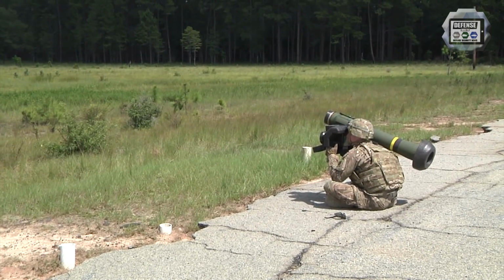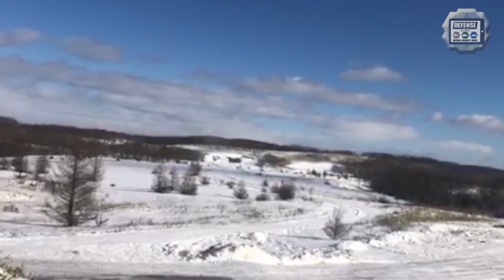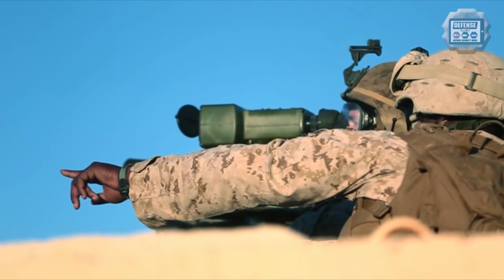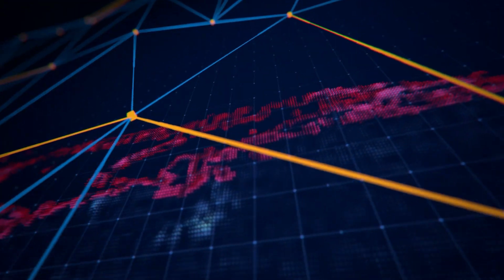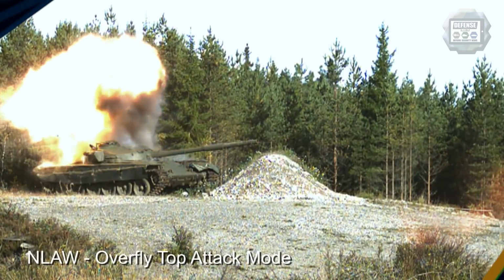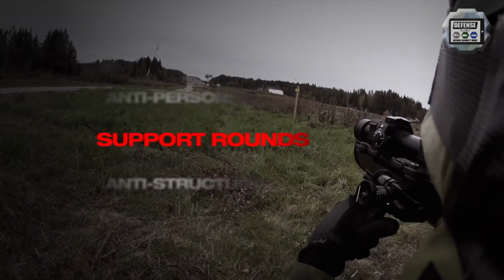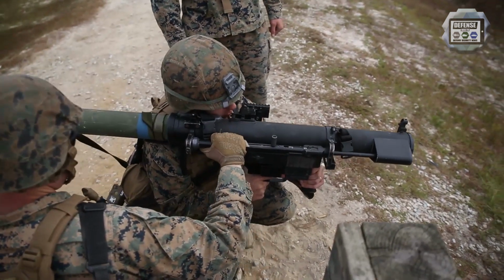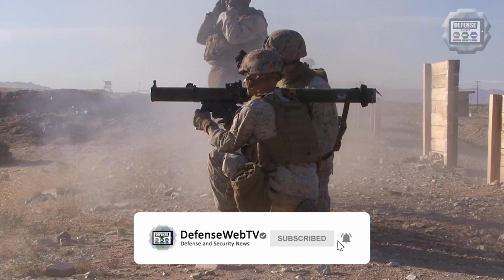Review weapons delivered to Ukraine in case of Russia invasion Javelin Stinger NLAW M141 Carl Gustaf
Army Recognition editorial team explains all the weapons delivered to the Armed Forces of Ukraine by the United States and allies in Europe following the deployment of Russian troops along the border of Ukraine and the possibility of Ukraine's invasion by Russia. In this video, we also provide a  review of each weapon as well as its use on the battlefield and technical data. Weapons delivered to Ukraine: FGM-148 Javelin Anti-Tank missile system, Stinger FIM-92 MANPADS, NLAW light anti-tank missile, Carl Gustaf M4 anti-tank weapon system, and SMAW-D M141 Bunker Defeat Munition rocket launcher.

Summary of this video:
00:00 INTRO
00:38 JAVELIN FGM-148 Anti-Tank Weapon System
01:44 Stinger FIM-92 MANPADS Man-Portable Air Defense Missile System
02:51 NLAW (Next generation Light Anti-tank Weapon), man-portable anti-tank missile weapon system
03:56 Carl-Gustaf M4 (CGM4), multi-role anti-tank weapon system
04:50 SMAW-D M141 BDM (Bunker Defeat Munition), single-use anti-structure rocket launcher
05:59 OUTRO